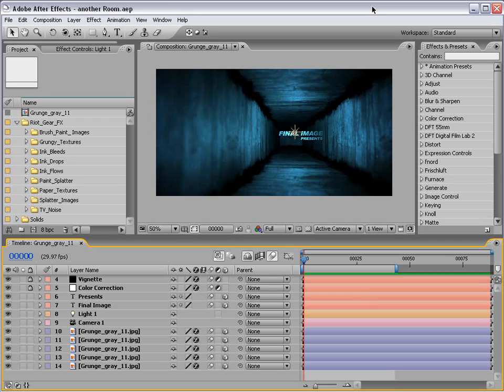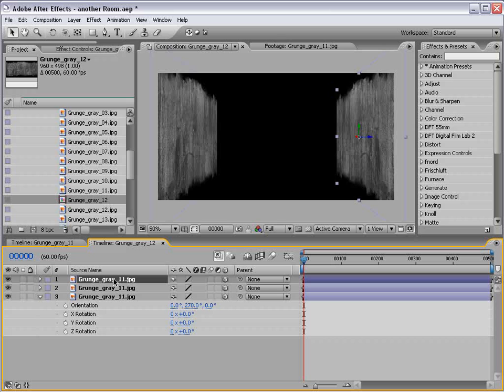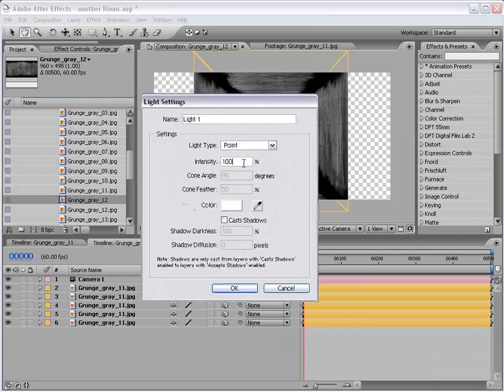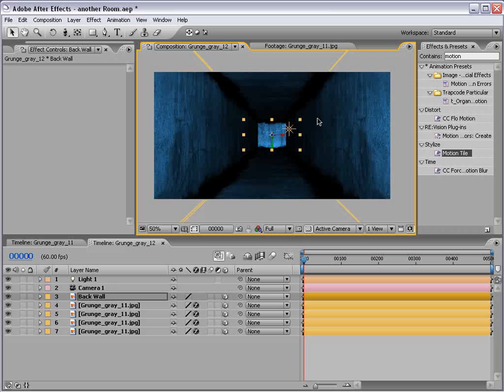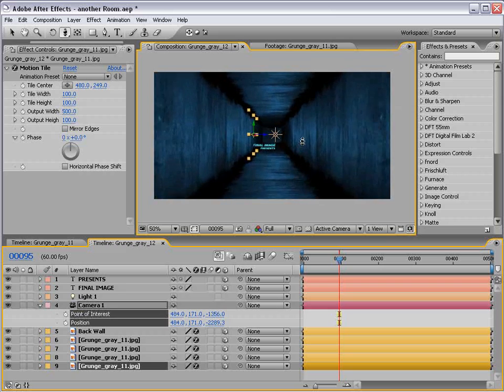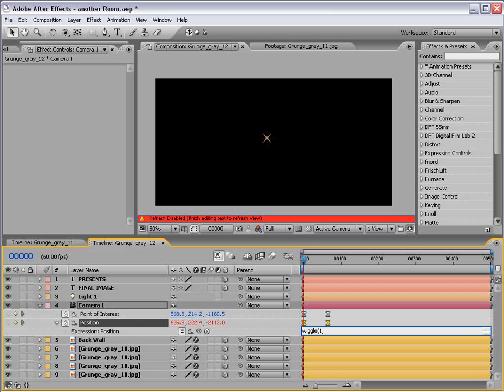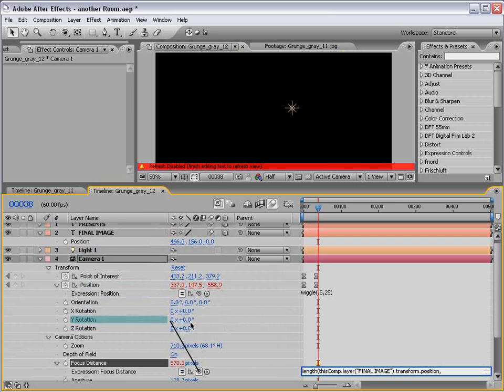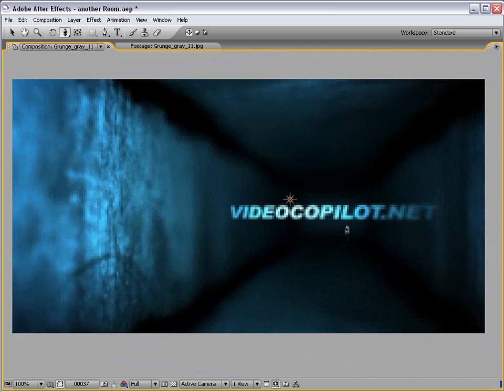VIDEO COPILOT After Effects Tutorials, Plug ins and Stock Footage for Post Production Professionals27